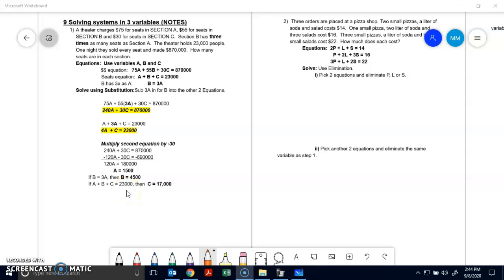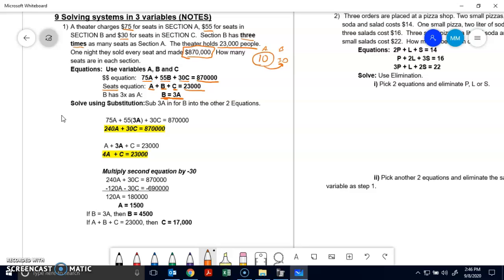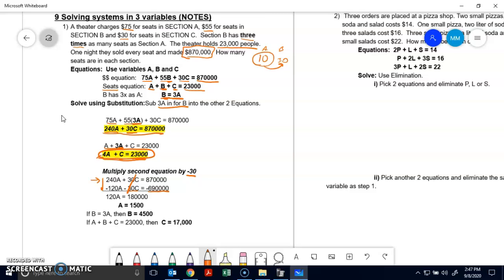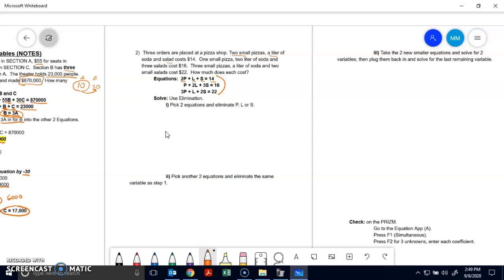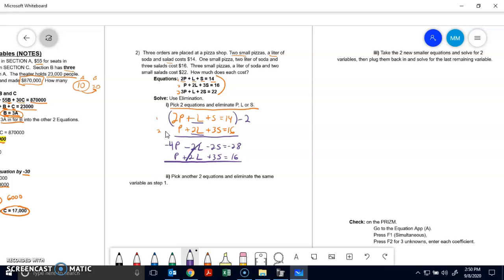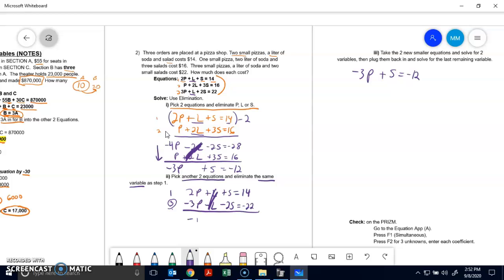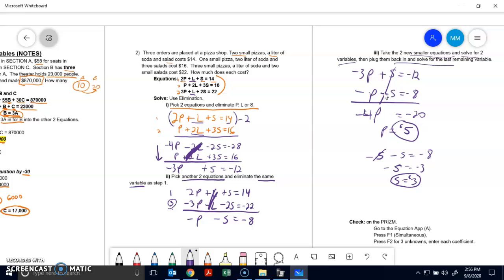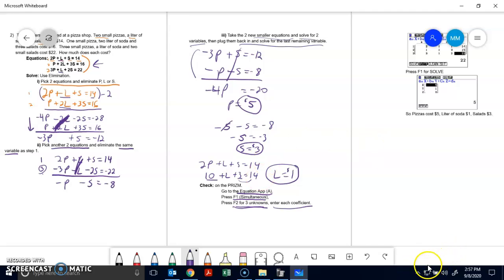Wednesday 9/9 lesson 3 variables